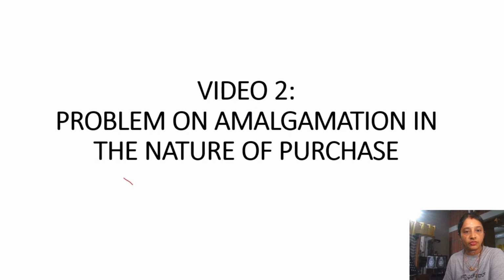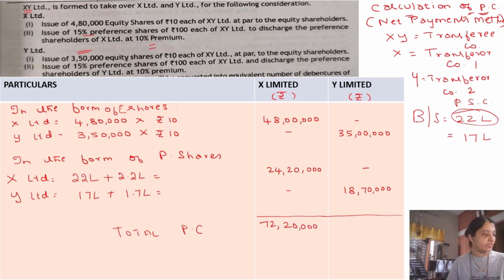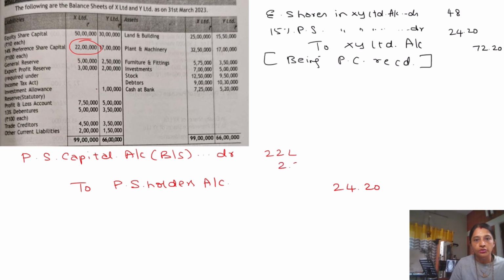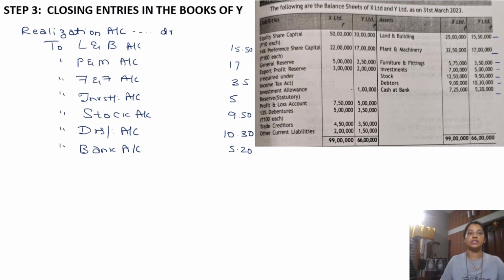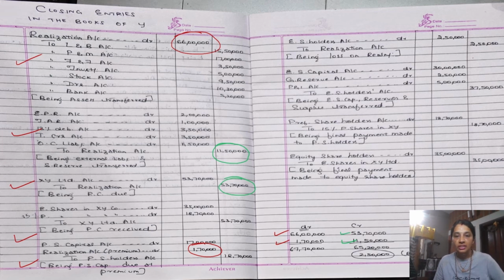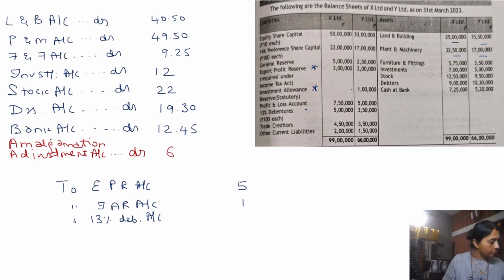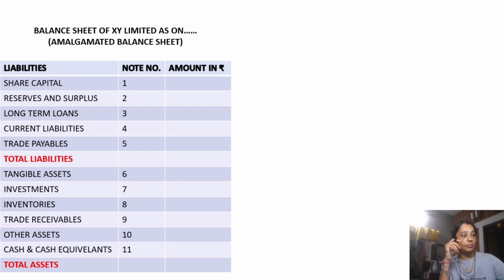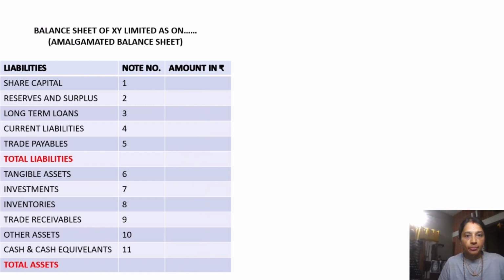PROBLEM ON AMALGAMATION IN THE NATURE OF PURCHASE